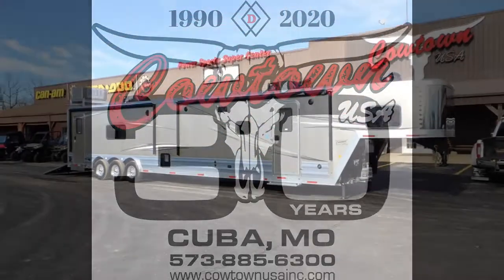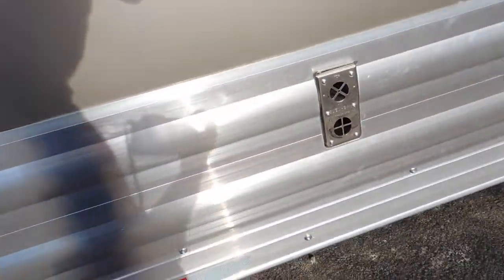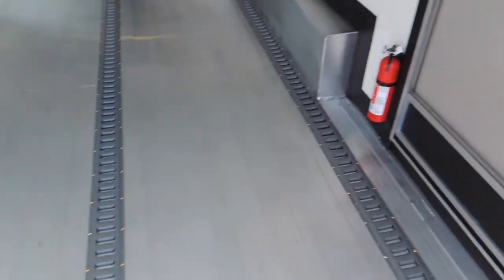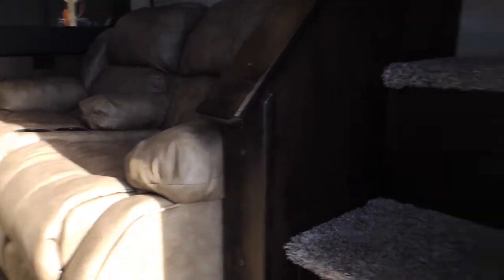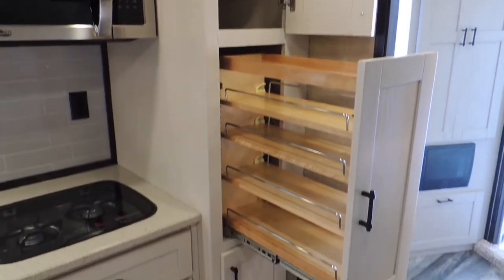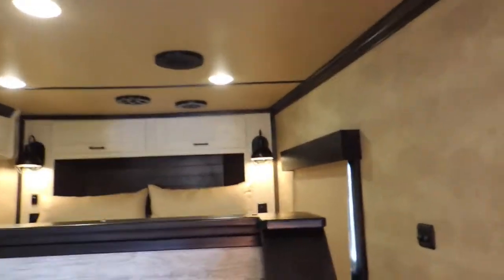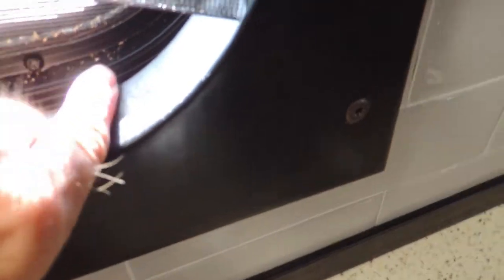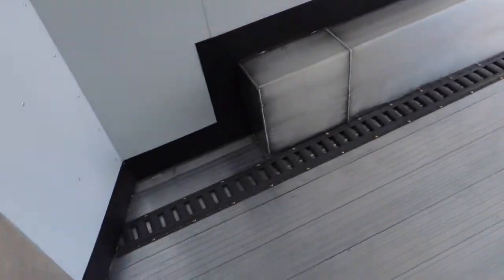2021 Merhow Toy Hauler (Pewter)